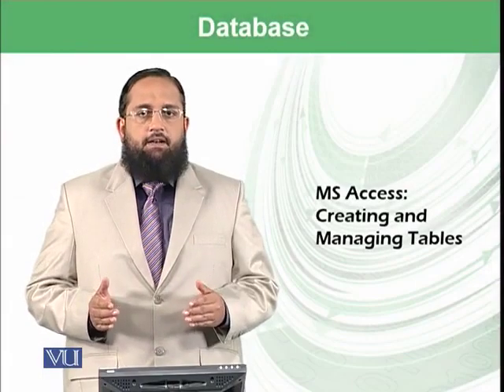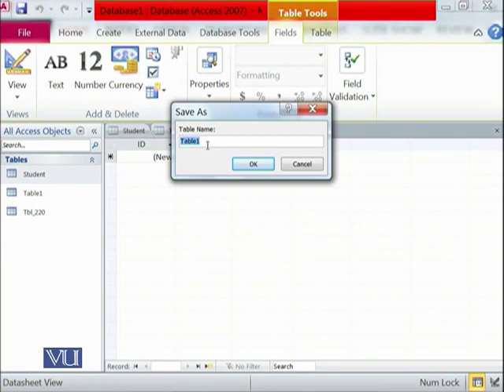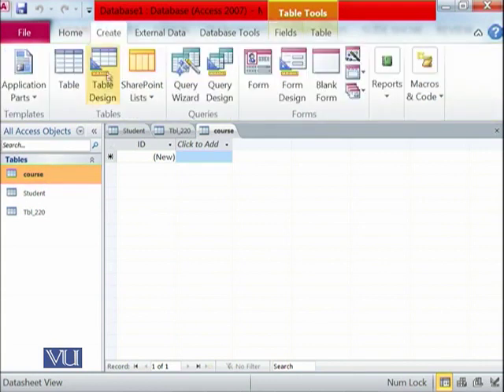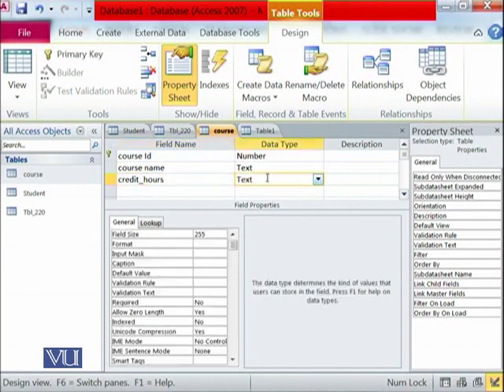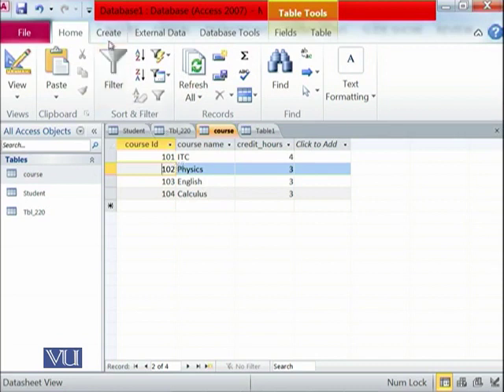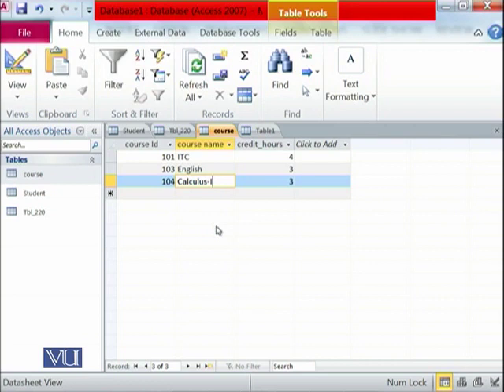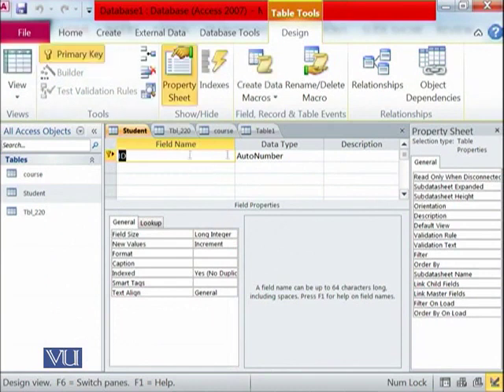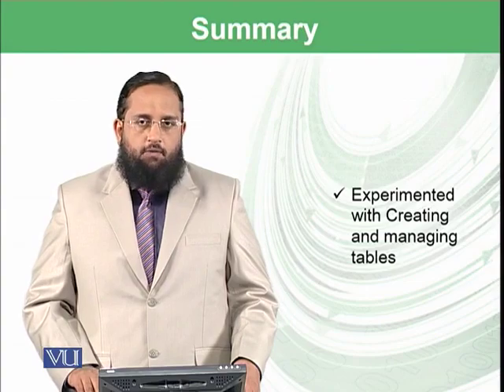CS101 Topic226 480p 25fps H264 128kbit AAC